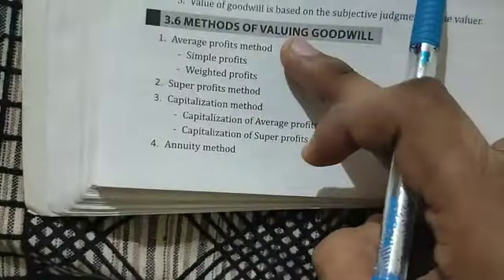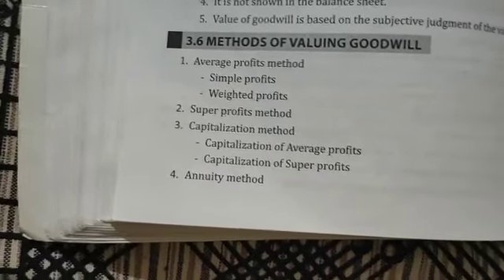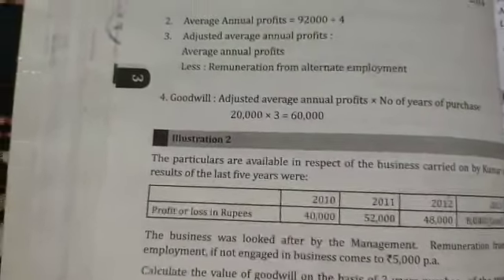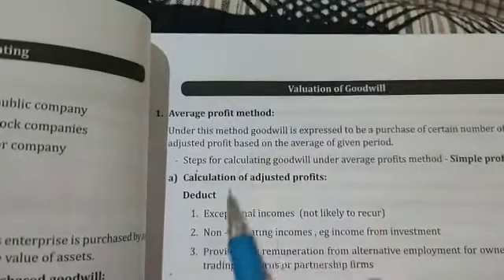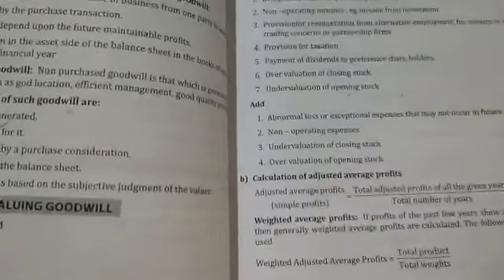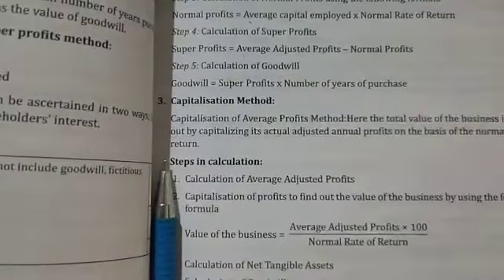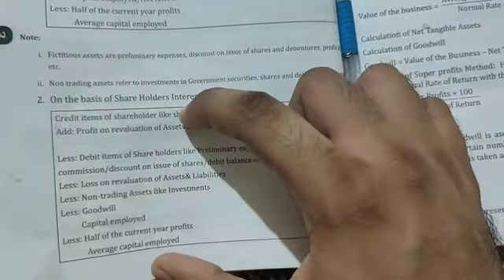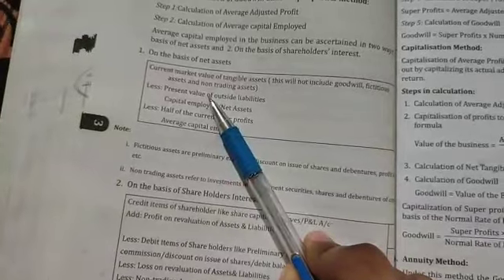CA Corporate Accounting Chapter 3 Valuation of Goodwill part -1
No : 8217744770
                   : Surendar singh.p

                    Girls Group